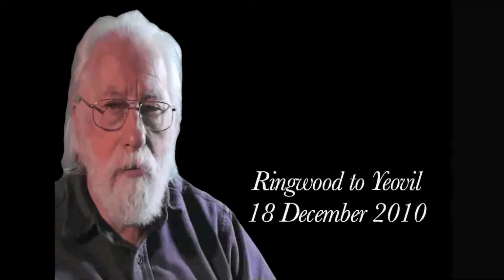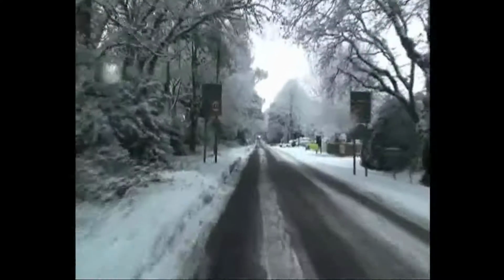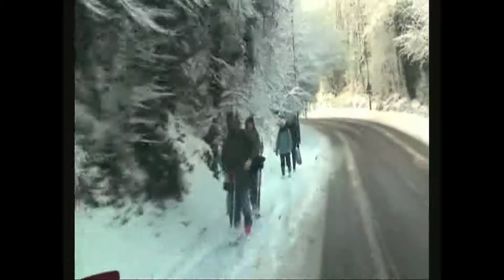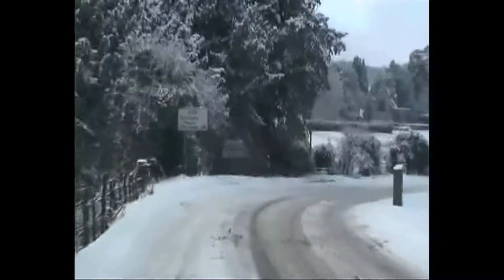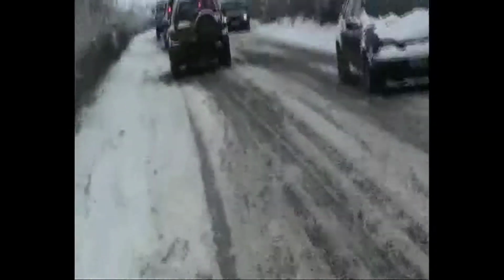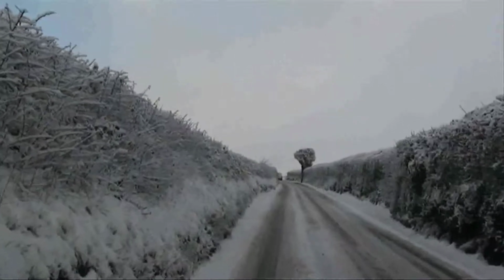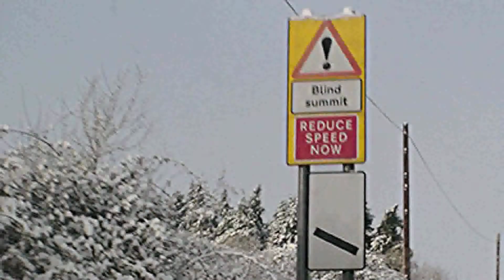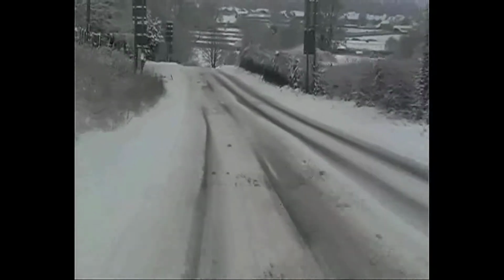Driven Snow 3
A film about driving in the snow.